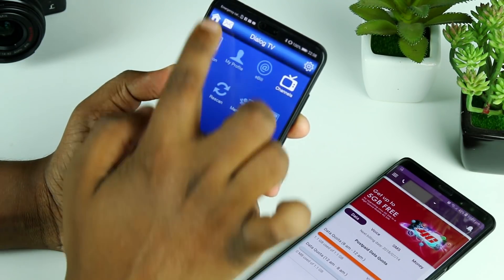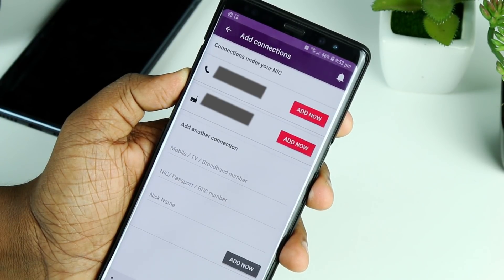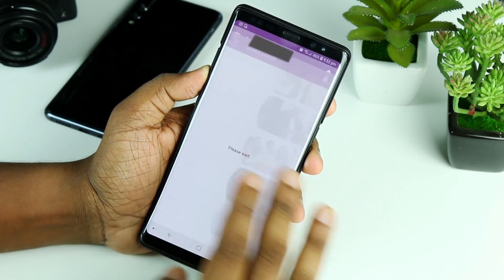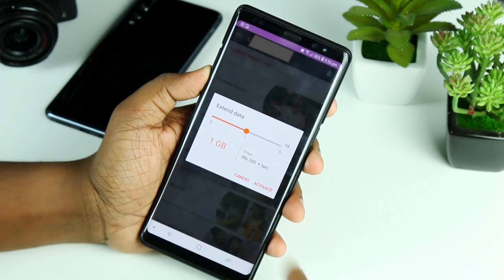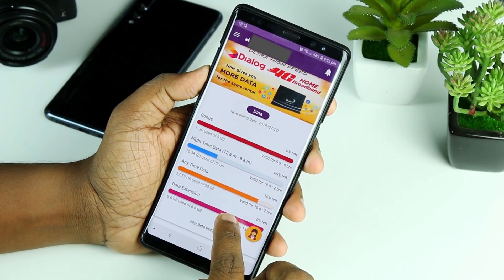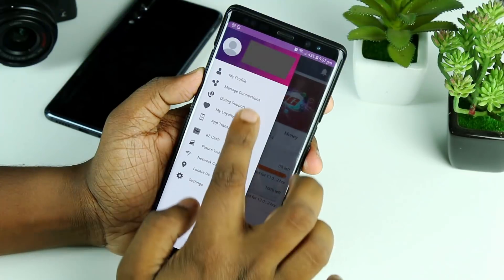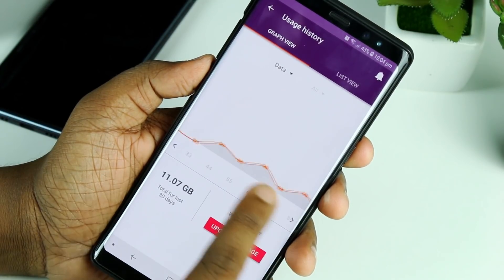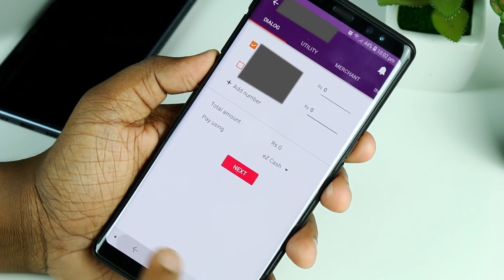Apps සිකුරාදා ep 16 - MyDialog App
MyDialog App - Apps Friday by Chanux Bro